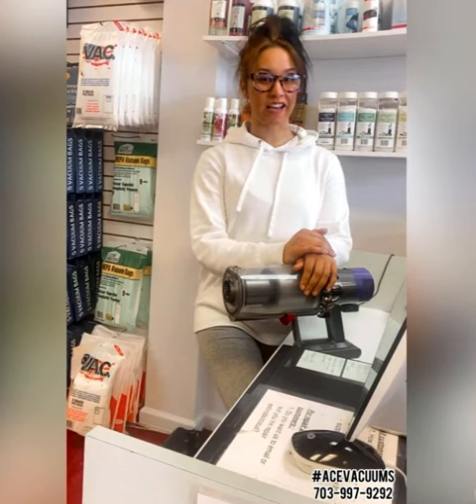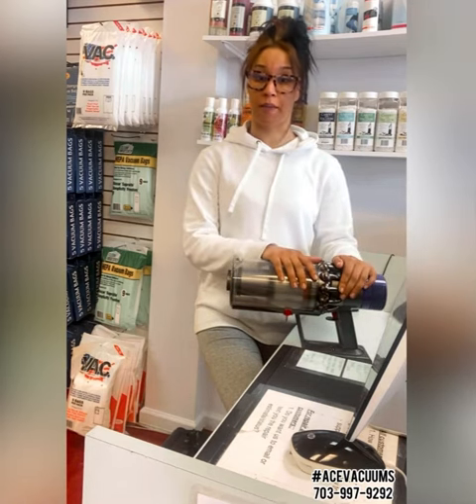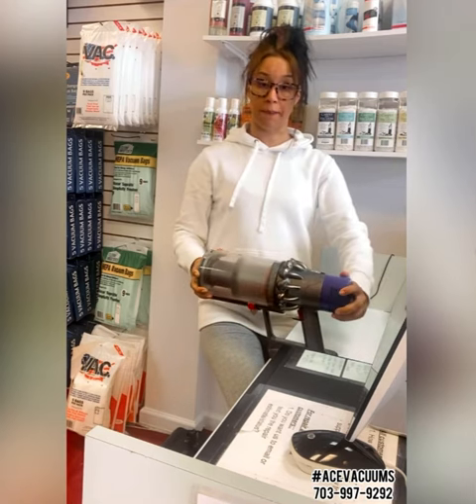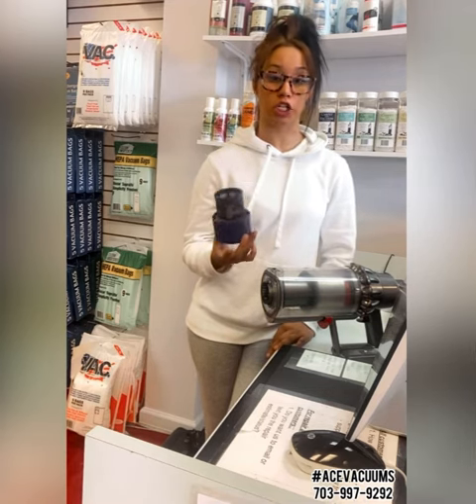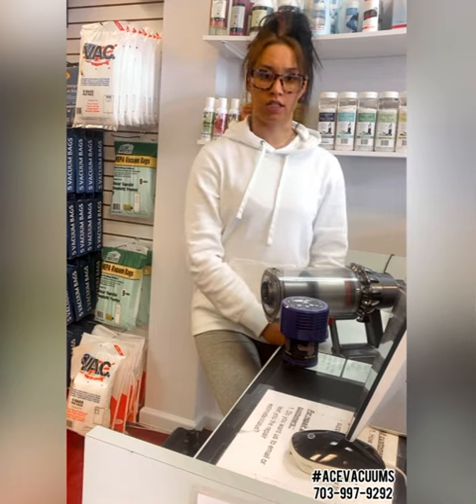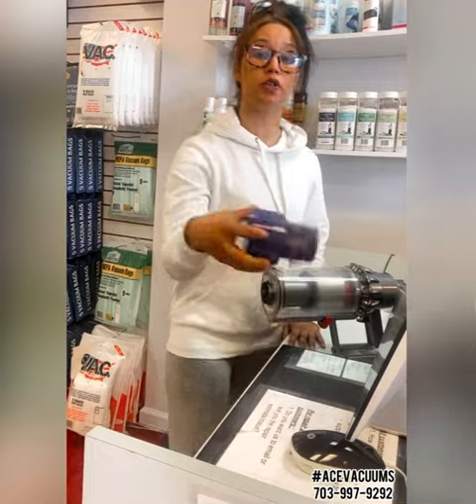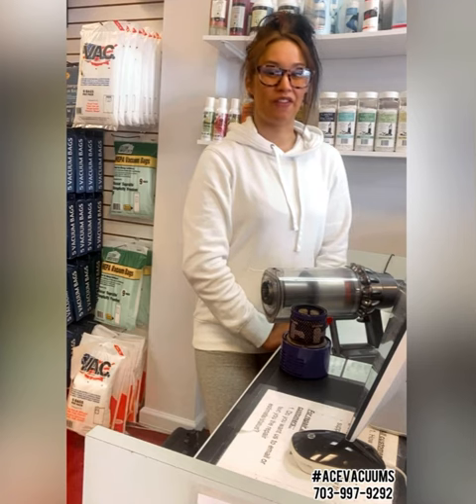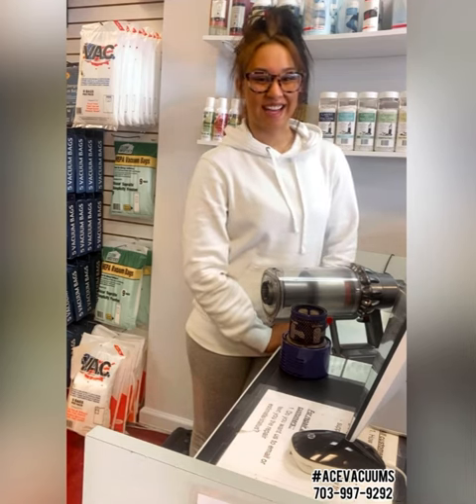DYSON STICK VAC CLEANING | ACE VACUUMS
acevacuums is conveniently located in fairfax and loudoun county to service all surrounding cities Virgina, Maryland, West Virgina, And the DC metro area.

We Sell all types of Vacuums, Air Purifiers, & Central Vac systems. We also carry all types of genuine bags, belts, & filters for many makes & models of vacuums.

You can also check out our local locations to have your vacuum Cleaned & Serviced
**It's also very important to have your vacuums cleaned out filters changed once a year as maintenance **